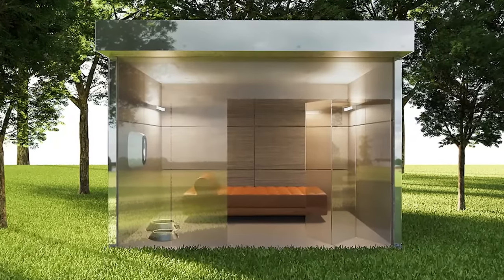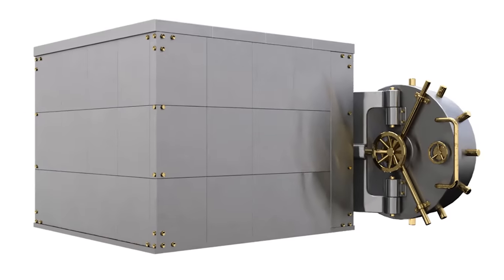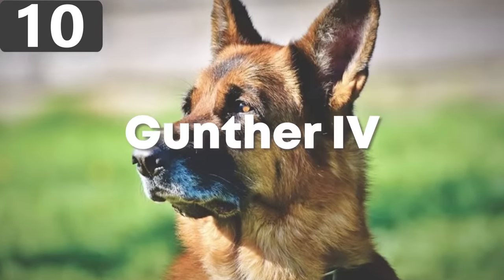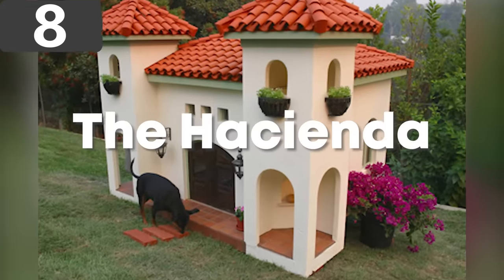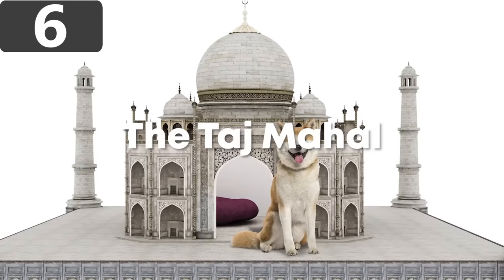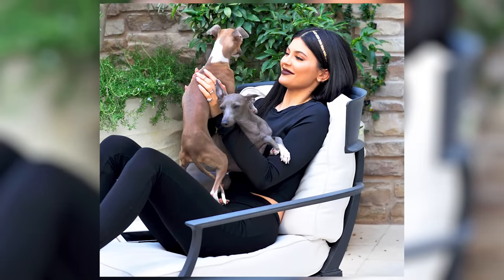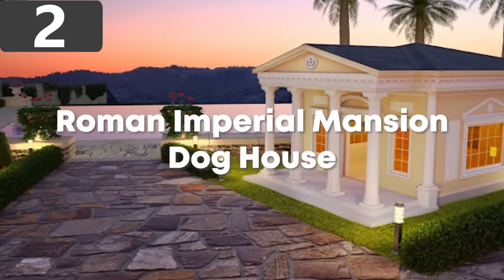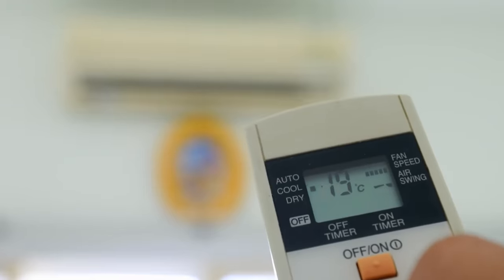15 Most LUXURIOUS Dog Houses - Dog MANSIONS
The most luxurious and amazing dog houses ever made! Some people just spend way too much money on their pets. What the most expensive thing you've bought for your pets?

Caleb Kimbrough, Elaine Delekta